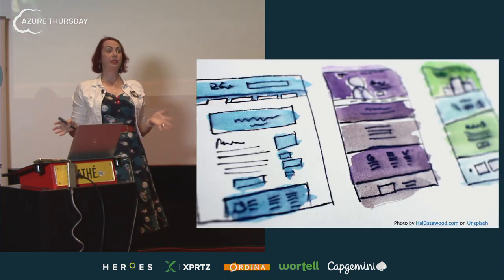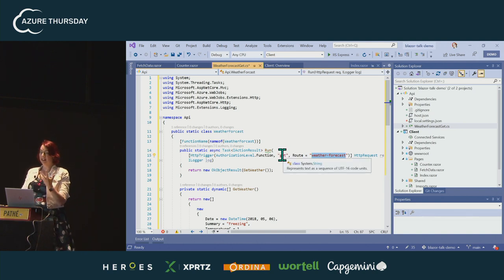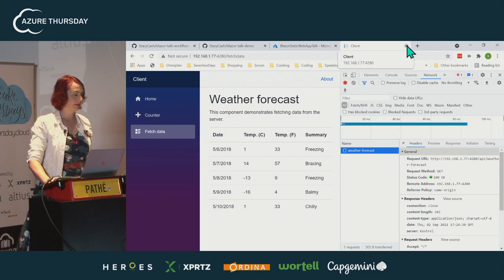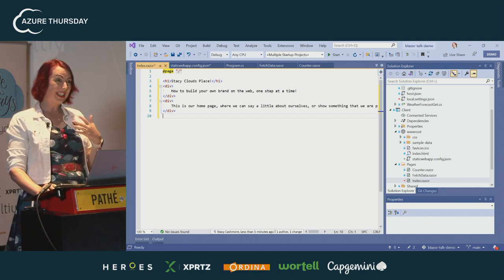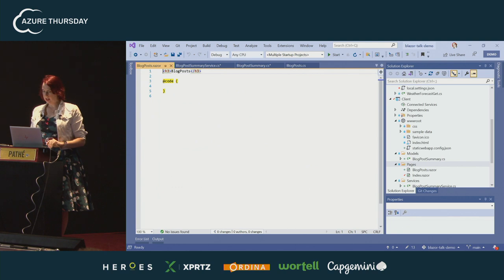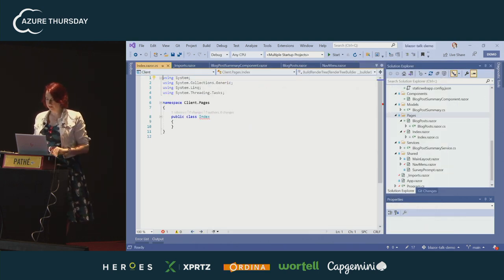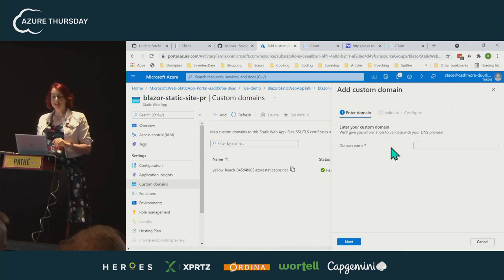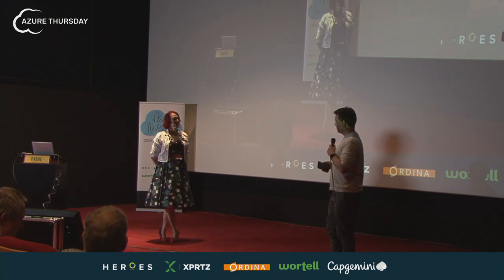Building your personal online brand using Static Blazor Apps, one step at a time.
We're told that by using services such as Medium, dev.to etc that we are diluting our personal brand. That we should be posting to our own site and building ourselves up. But making that move can seem huge! Rather than eating the elephant - which can seem impossible - how about slowly moving to your own space?

Build your brand whilst still using those great features that attracted you to your chosen platform in the first place.

With the joint power of client-side Blazor and static web apps in Azure you no longer need to run web servers or App Services in order to host your site online. You can get set up in minutes!

In this session we'll set up a new Blazor Wasm Application and Azure Function, deploy to Azure and then fetch blog posts from dev.to to link to them in our page.

We'll also talk about next steps - and how to eat the elephant one bite at a time - to create your personal brand!

Session by Stacy Cashmore